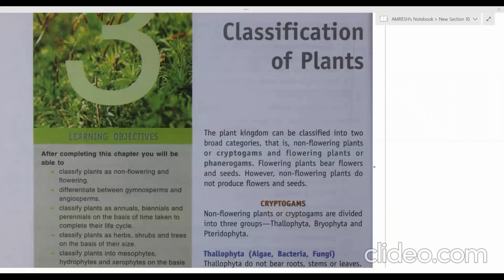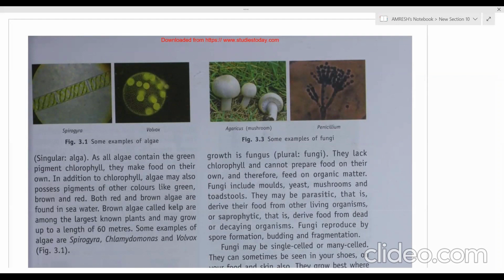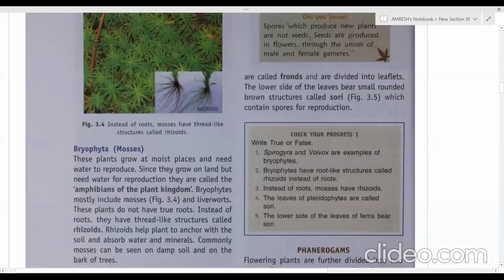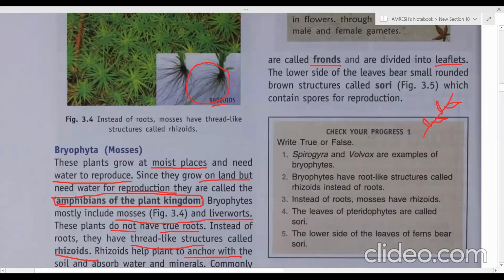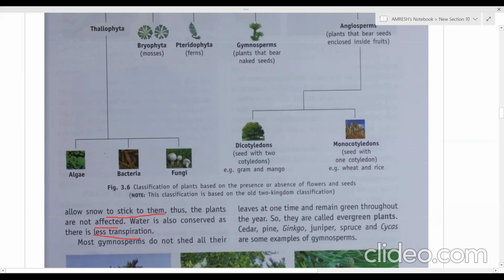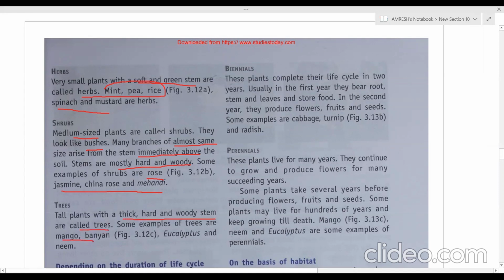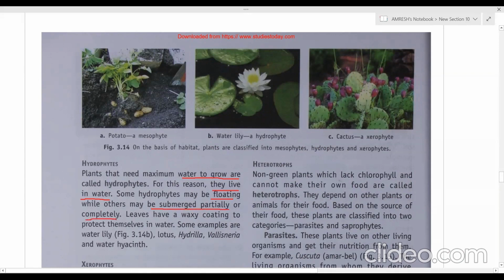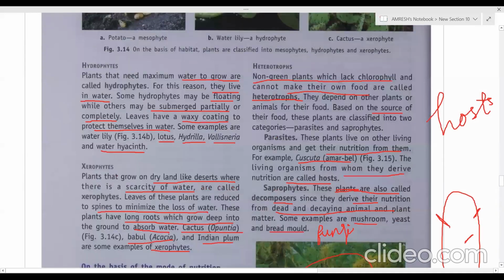CLASS 7 ICSE-BIOLOGY-CLASSIFICATION OF PLNTS || COMPLETE CHAPTER STUDY